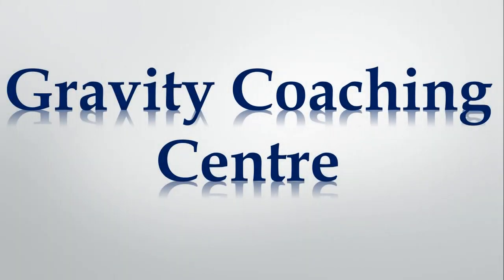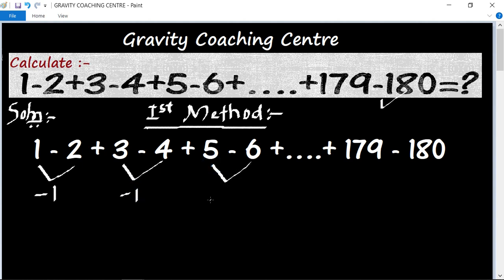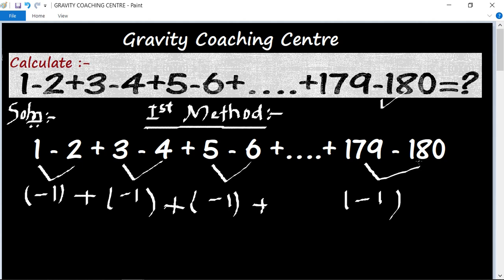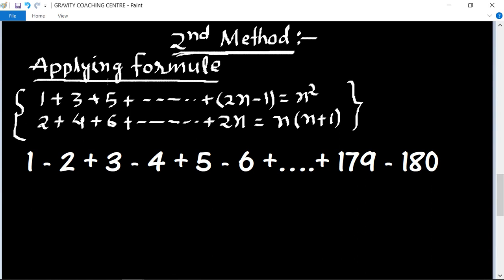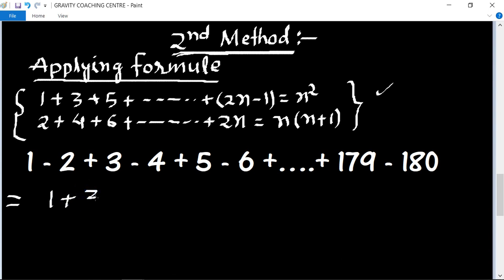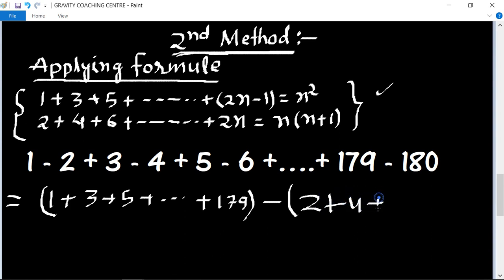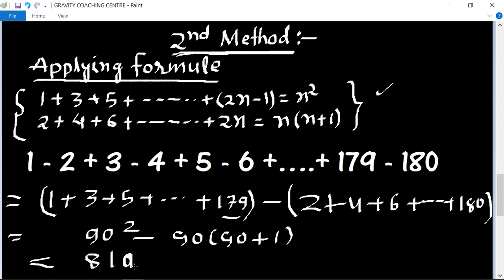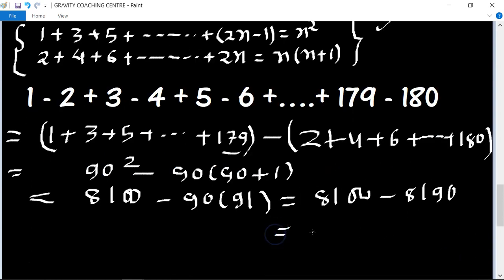Q3 | 1-2+3-4+5-6+….+179-180=? | Number System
Click on below Links for more Questions:-

Quantitative Aptitude:- NUMBER SYSTEMS
Q(3):- 1-2+3-4+5-6+….+179-180=?